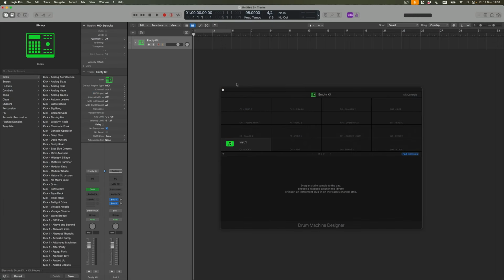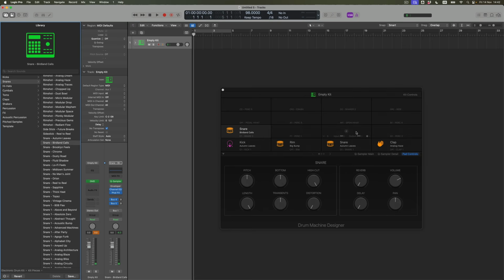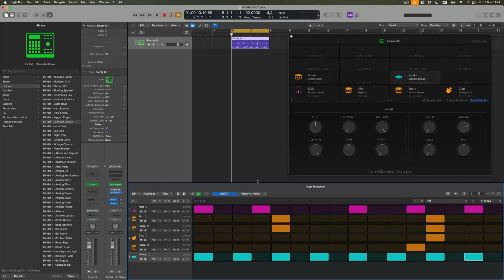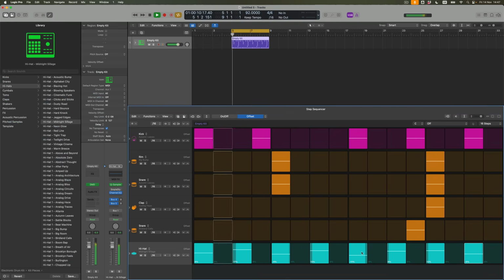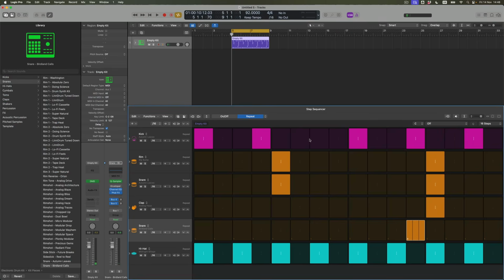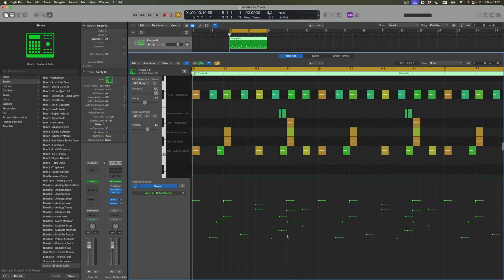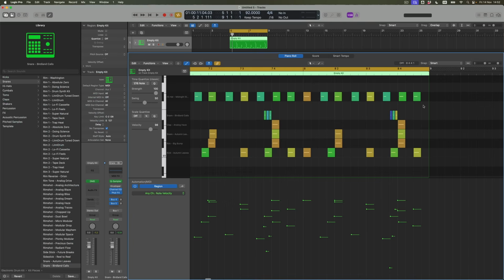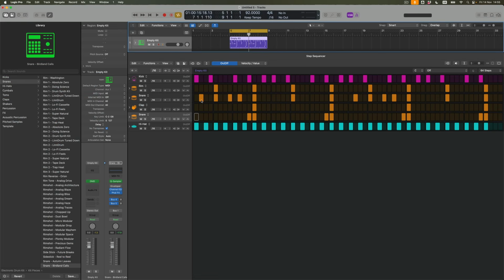Logic Pro: Patterns v Steps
Like many processes in Logic, beat programming can be achieved in many different ways. This week, I’m going to explore how easy it is to move between two key approaches by converting Step Sequences to Pattern Regions and then converting them back again. I’ll explore how easy it is to carry out certain types of of per-note editing via each approach and how readily Logic can flip between them, if you want to carry out specific tasks in either interface.

Essentails Collection
FURTHER VIEWING 🎦
CHAPTERS
00:00 Intro
01:08 Building a Drum Machine Designer kit
04:29 Pattern creation and Velocity editing
06:51 Note position offset
09:07 Note Repeat
10:42 A limitation of Pattern sequencing
11:34 Converting to MIDI Region for variation
15:30 Converting back to Pattern Region - what’s the same, what’s different?
18:15 Summary and further thoughts